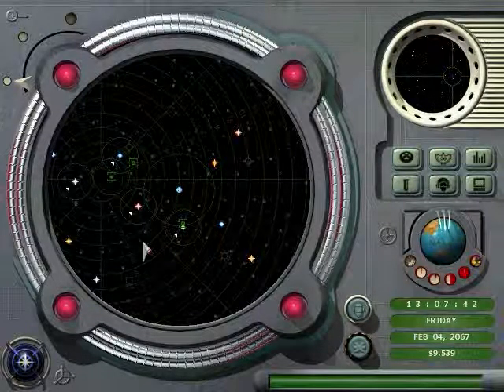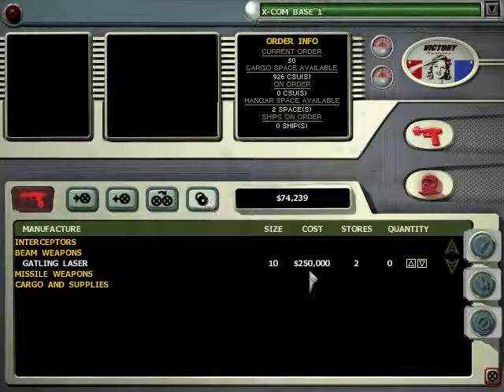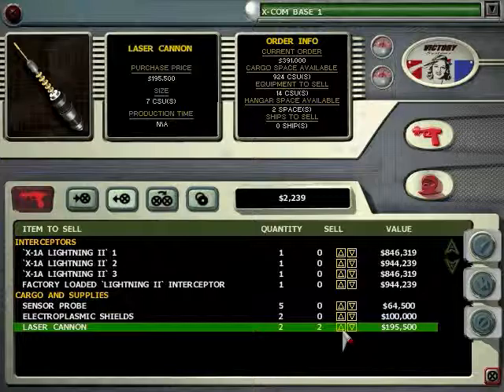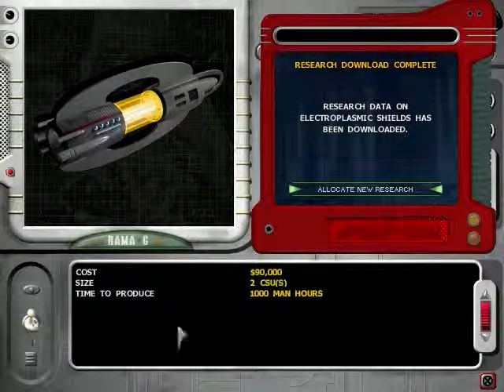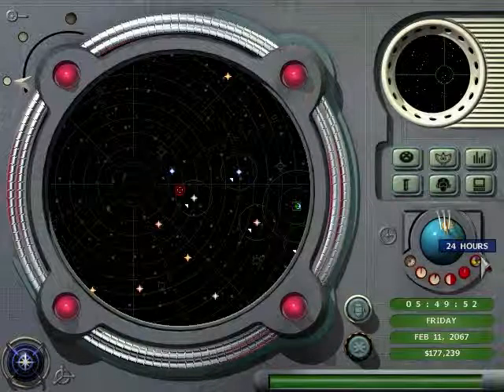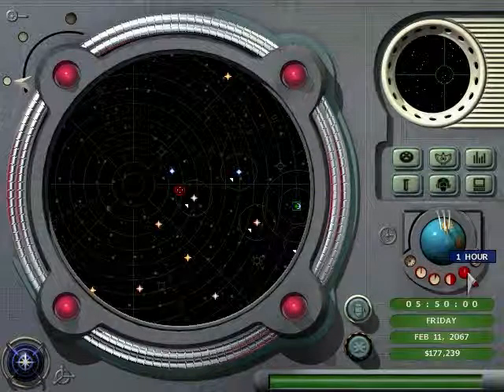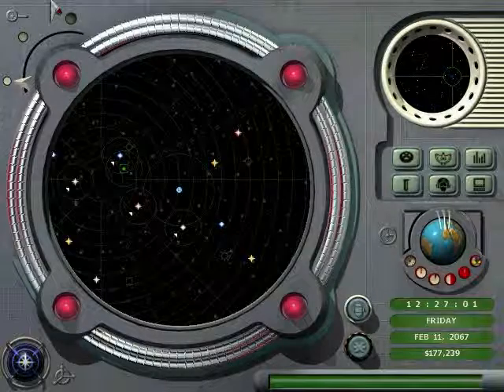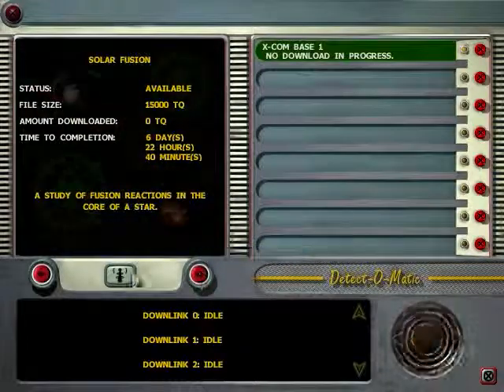X COM Interceptor 8